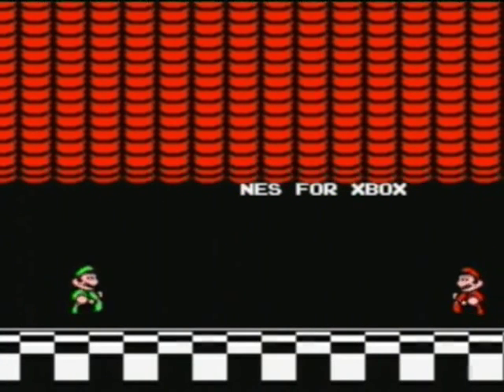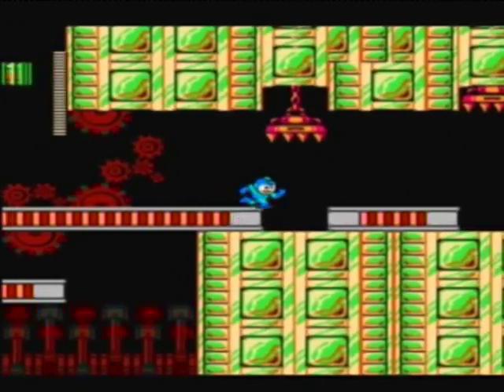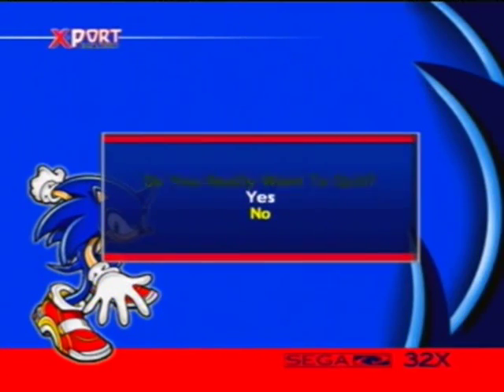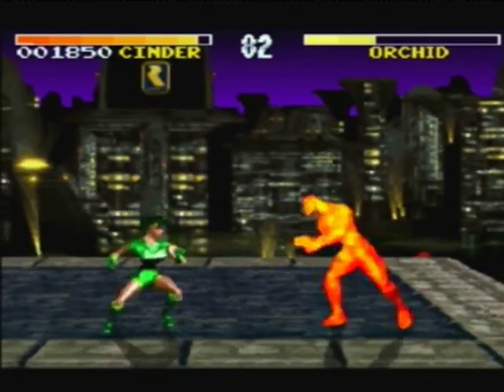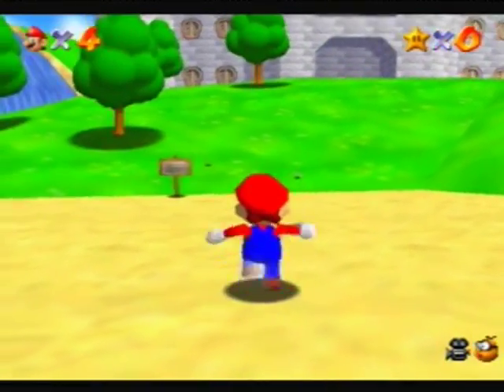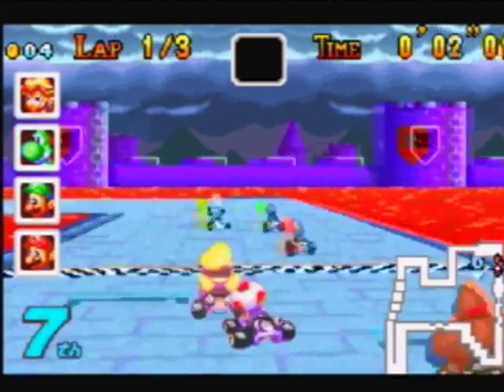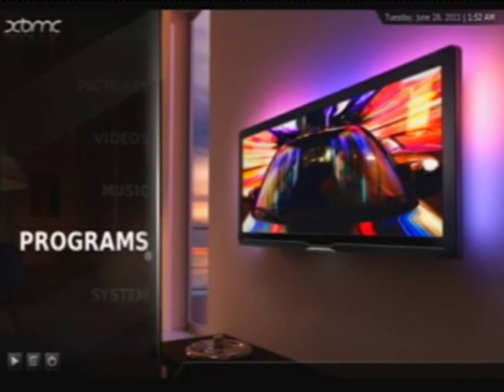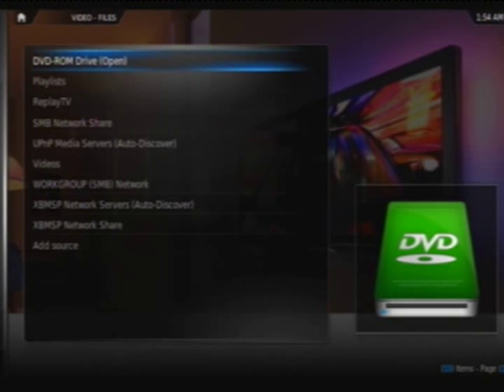XBMC4Xbox Part 1 - Emulators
Part 1 in my series on XBMC4Xbox, this chapter deals with Emulators and a sampling of the wide variety of emulation that the Xbox is capable of. All of this is done on a Softmodded Original Xbox with the latest stable Build of XBMC4Xbox (3.0.1). Remember, if you want to keep up to date on XBMC4Xbox, go as well, they have an irc channel called xbmc4xbox on Freenode (irc.freenode.net). And be sure to keep your eyes peeled for more videos from myself. The next installment will be dealing with Video playback, streaming off of a network, etc.